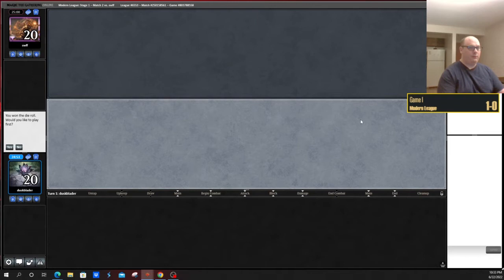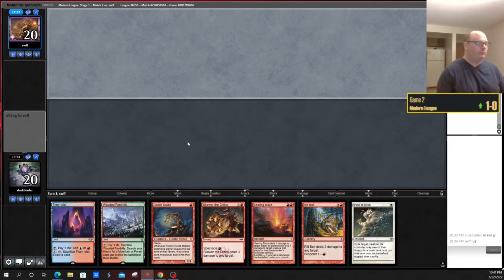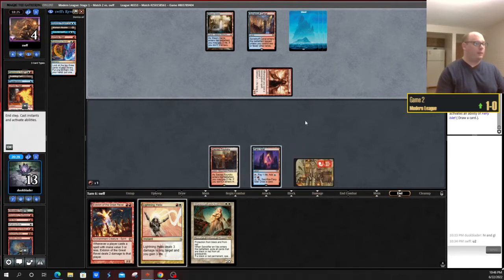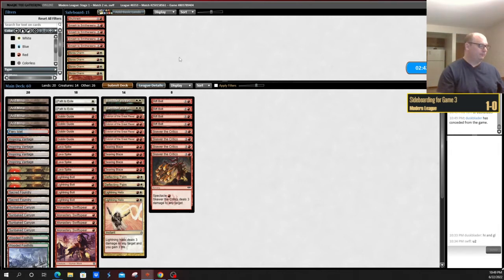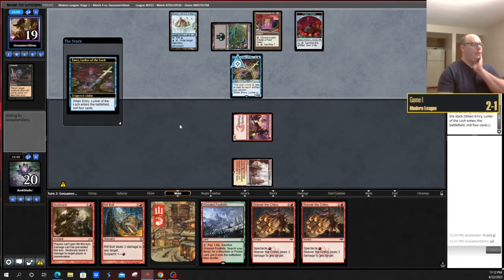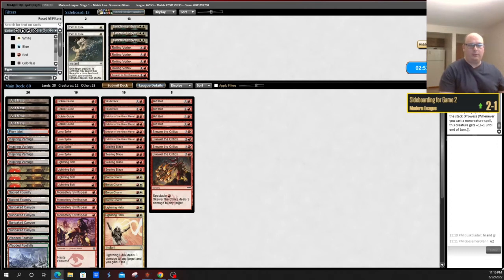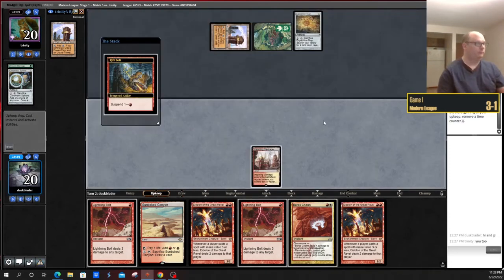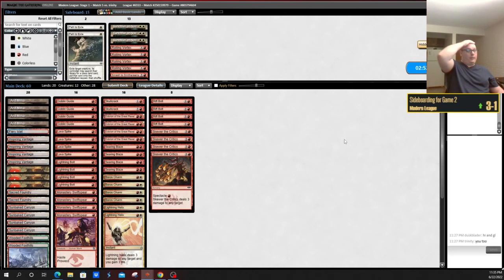Cracking back into Modern's Best Decks? | Boros Burn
Today we a trying out a slightly different build of Boros Burn. We added a few skullcracks to the main deck in place of lighting helix's and shuffled around the SB some.

0:00 Intro
1:02 Boros Burn
10:24 Izzet Murktide
35:33 Esper Asmo
51:02 Mono Green Tron